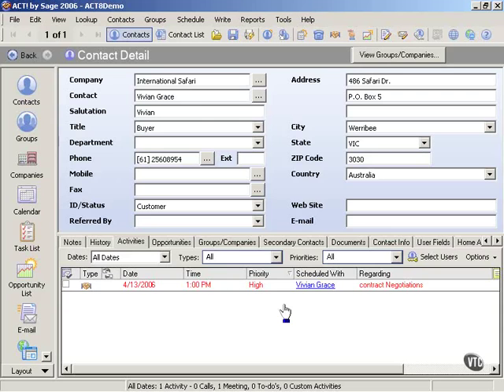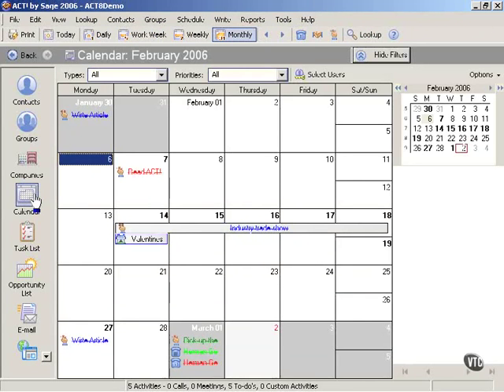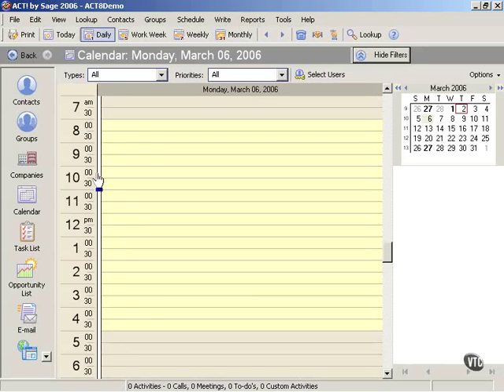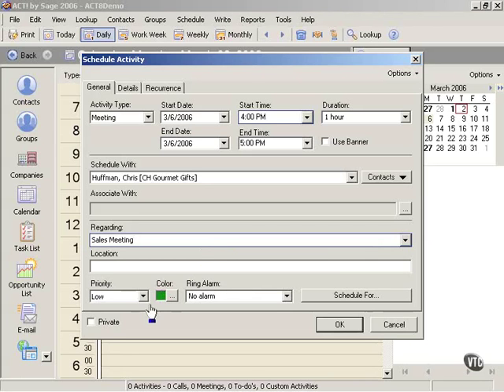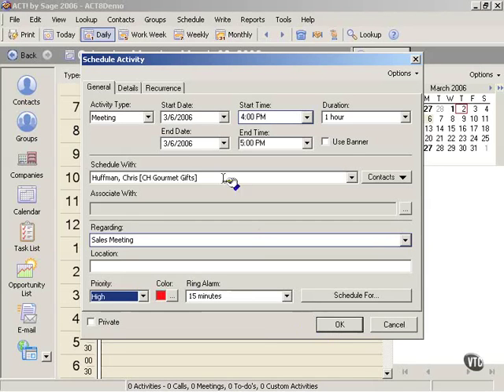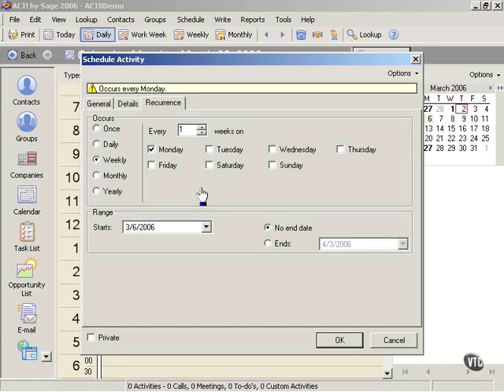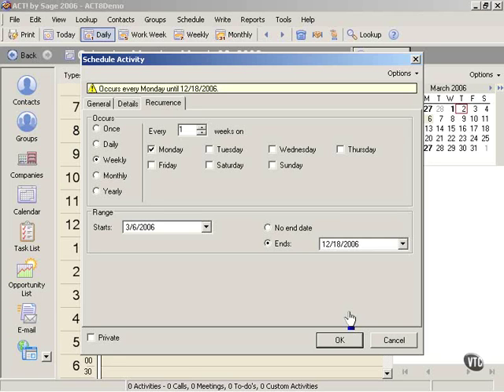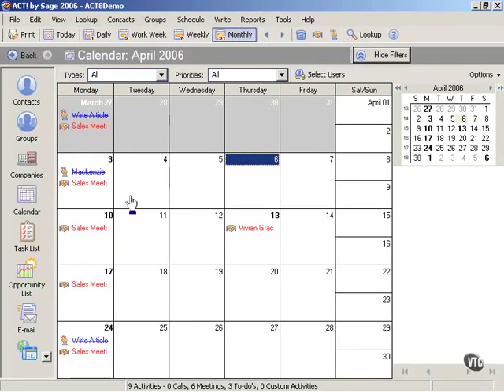21 Scheduling Recurring Activities